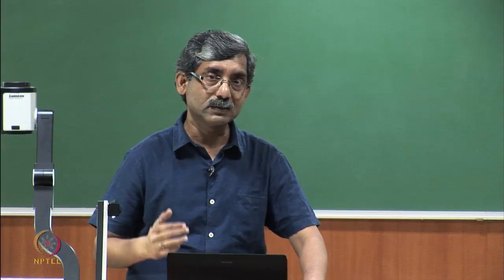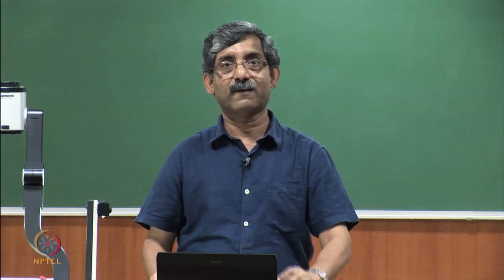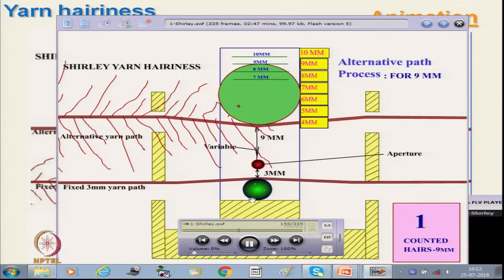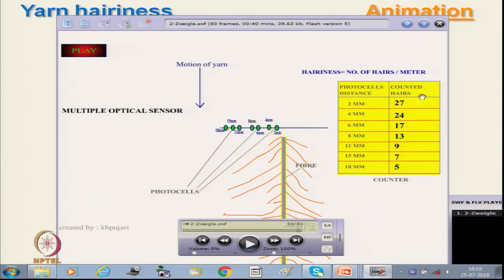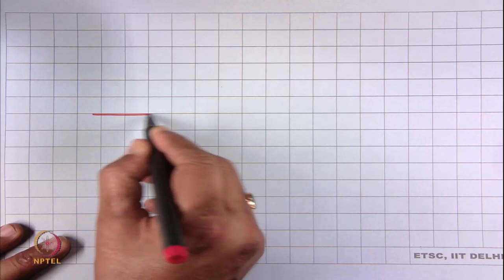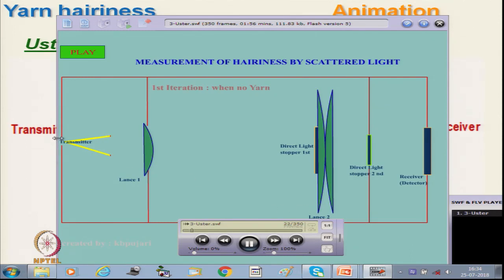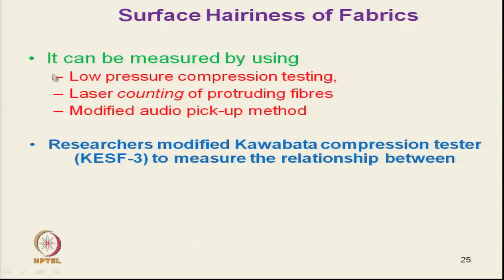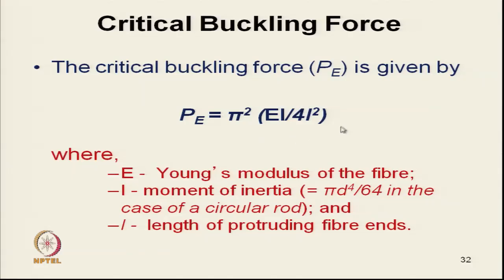Evaluation of Yarn & Fabric Hairiness (contdâ€¦)